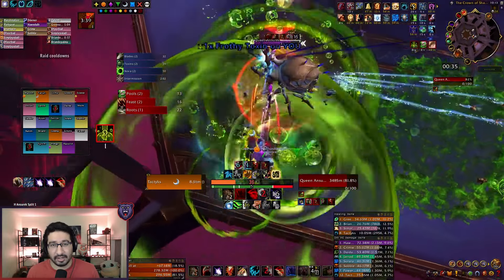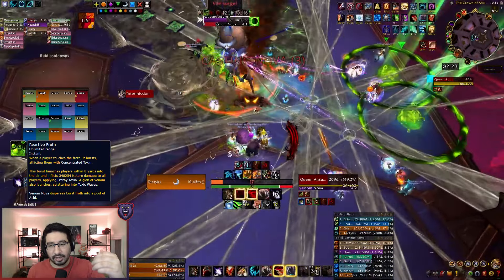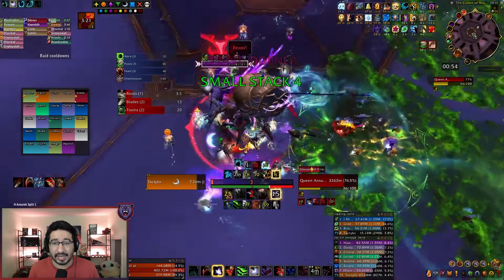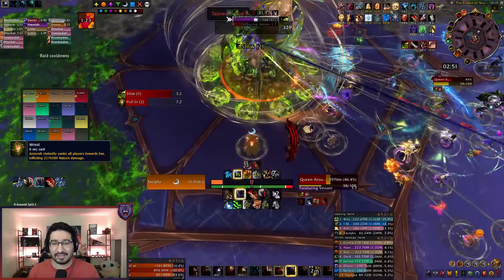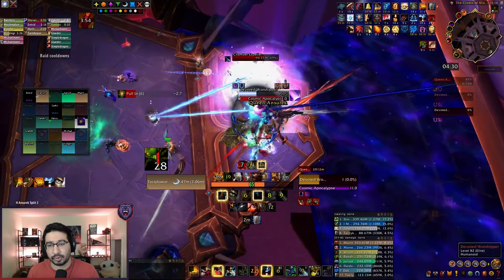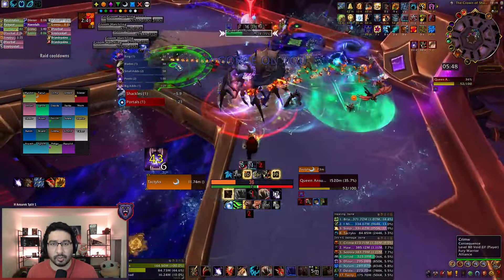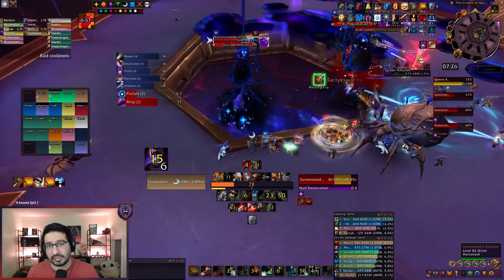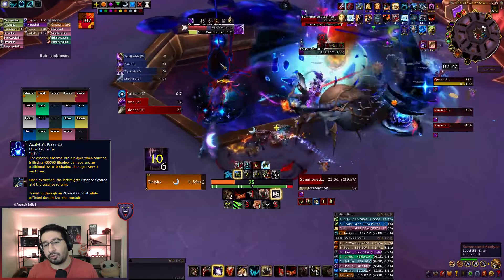Normal/Heroic QUEEN ANSUREK Boss Guide and Fight Walkthrough | Nerub-ar Palace Raid Guides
I go over the final encounter in TWW S1, Queen Ansurek, going over the mechanics in each phase, how we handled them, and hopefully helping you and your team get their Ahead of the Curve Achievements! I'll also be posting Mythic raid boss guides for Nerubar Palace over the next few weeks, so be sure you're subscribed to the channel and turn on notifications so you know when those get posted!

00:00 Phase 1
04:54 Intermission
05:58 Phase 2
08:26 Phase 3